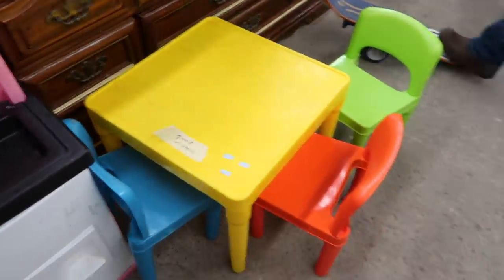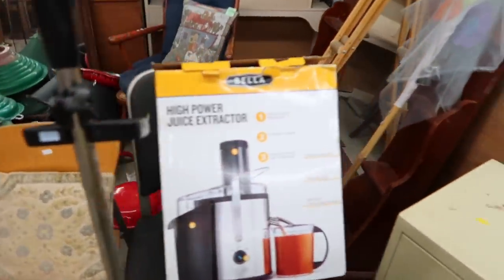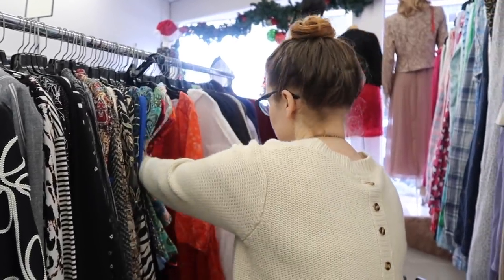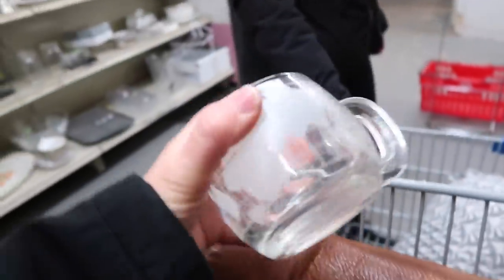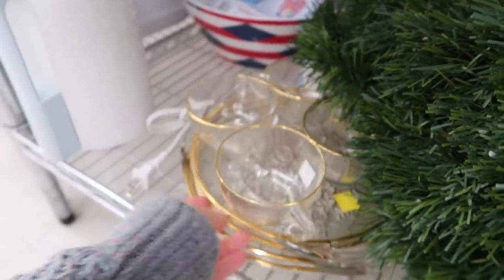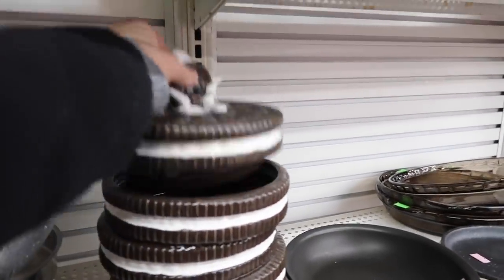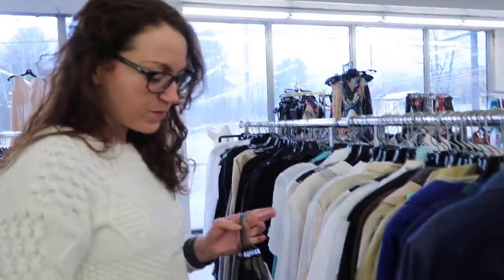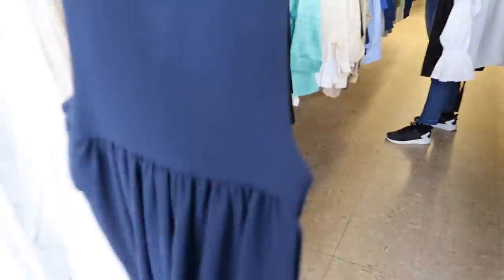THRIFT WITH ME | CLOTHING, DECOR, & MORE | FUN FINDS 2018!!!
One of my favorite things to do when I have time off from school is to go thrifting with friends and family!  In today's video, I would like to take you thrifting with me to several local thrift stores!  Come with me as I find so much fun thrifted decor, fashion, and furniture!